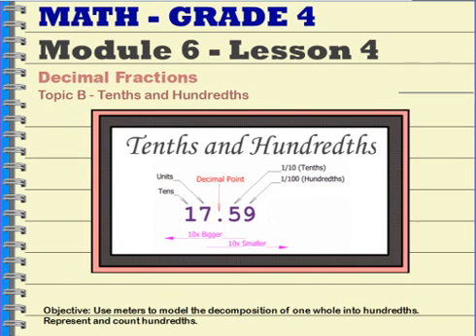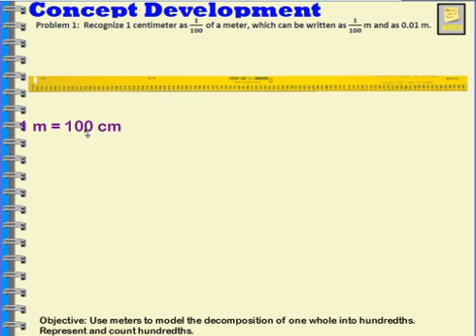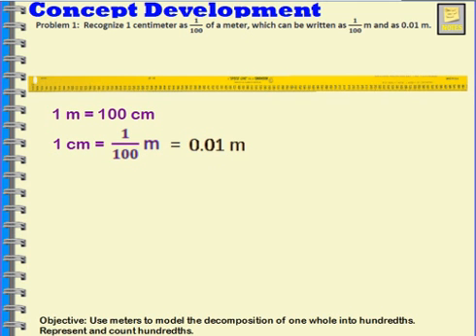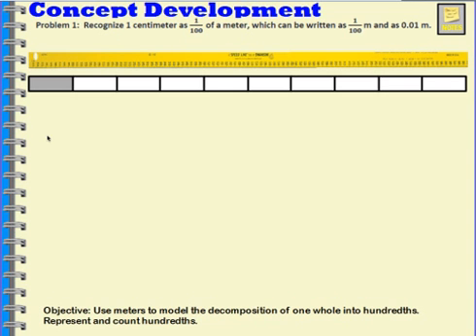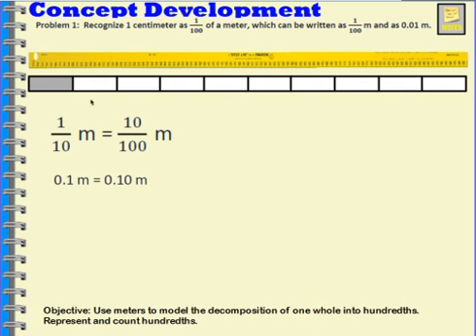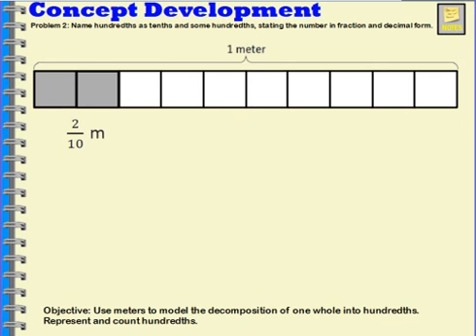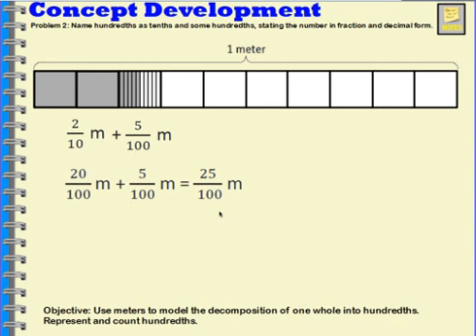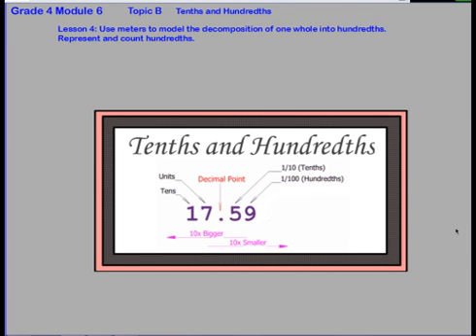Grade 4 Mod 6 Lesson 4